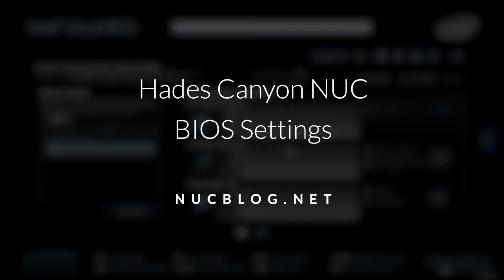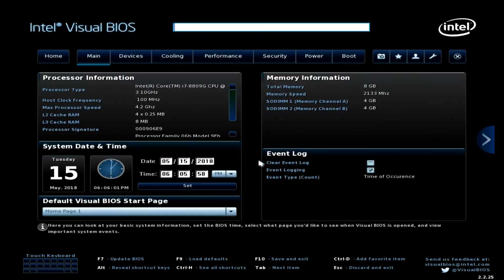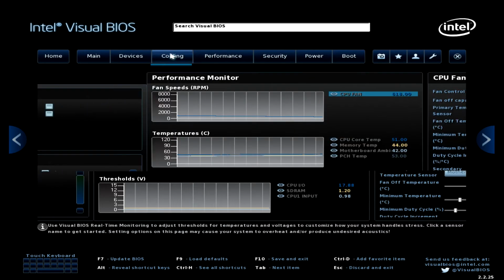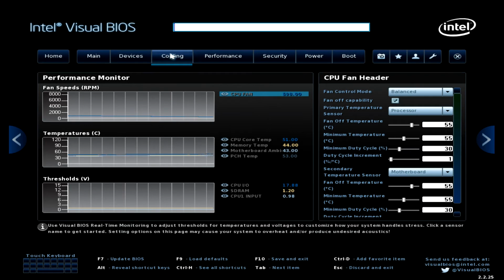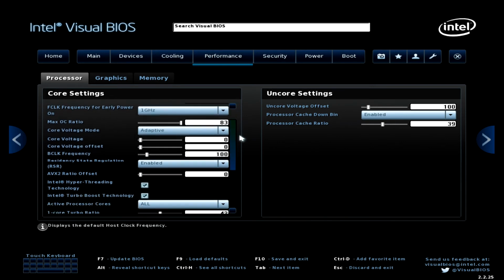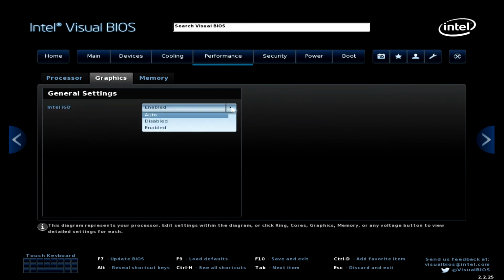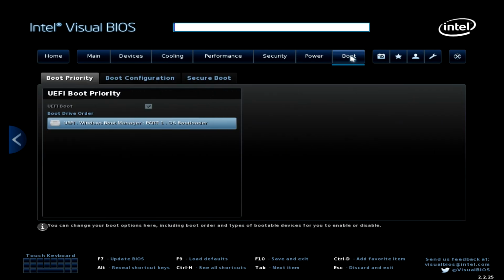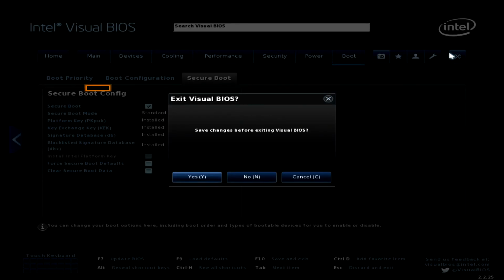Hades Canyon NUC BIOS Settings Overview - nucblog.net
Here's a quick overview of the various pages in the NUC8i7HVK BIOS.